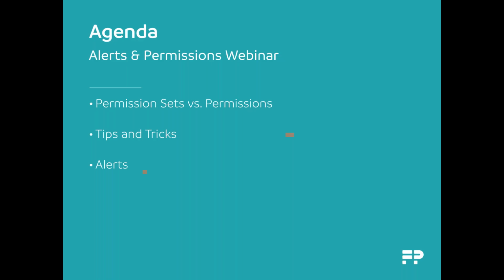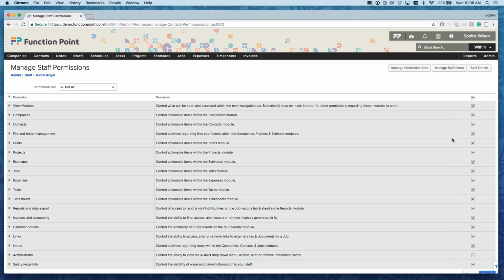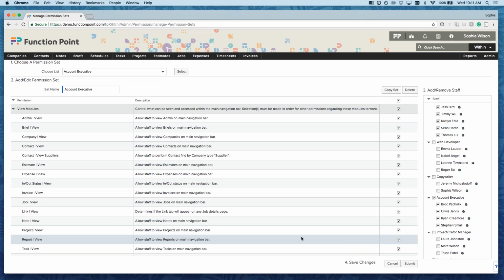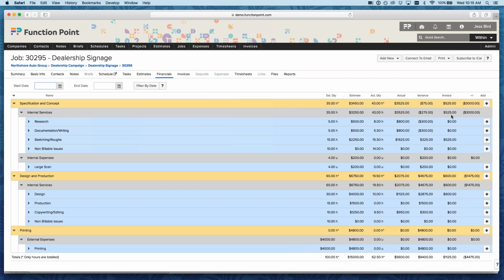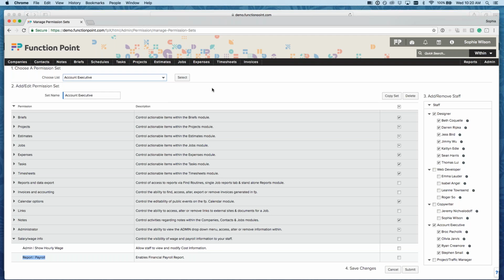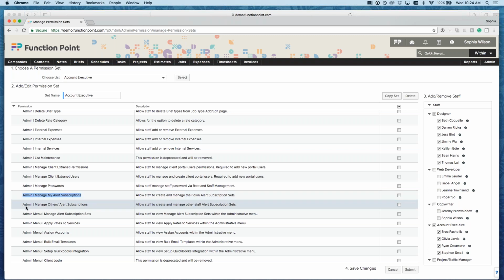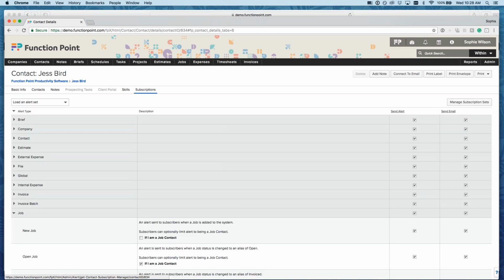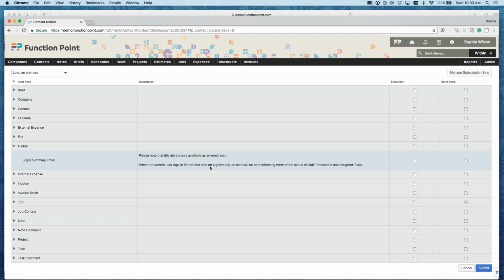Alerts and Permissions with Function Point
A review of how to create effective alert subscriptions sets so that your team is always up to date. We also review the permissions structure and how it can be used for different roles.